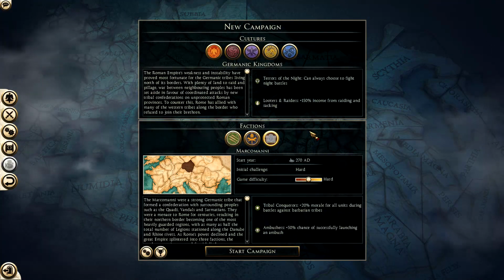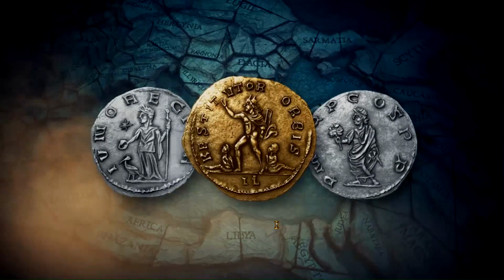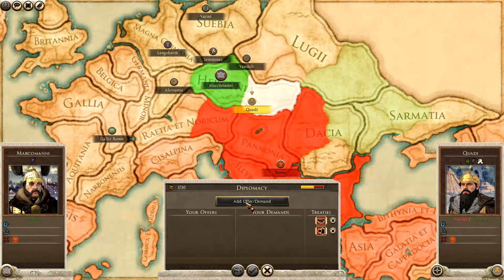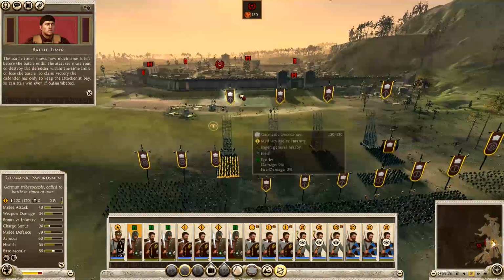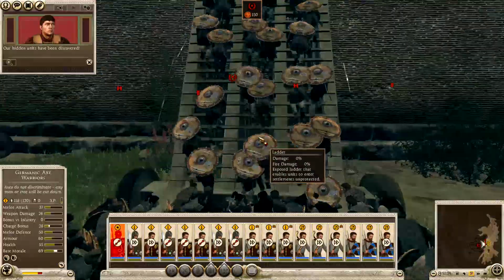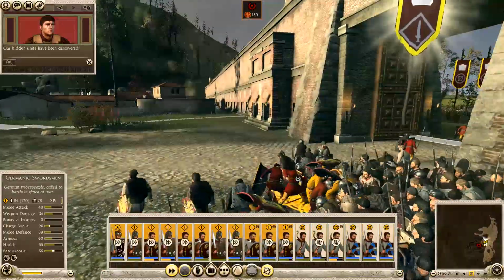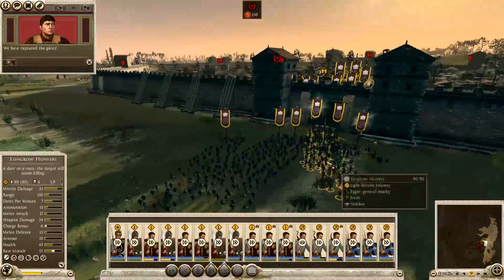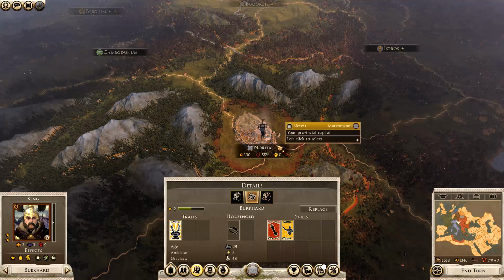Let's Play Rome 2 Total War Empire Divided - Marcomanni #1 (Humble Beginnings)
for the outro!